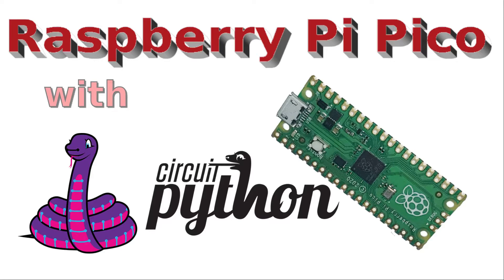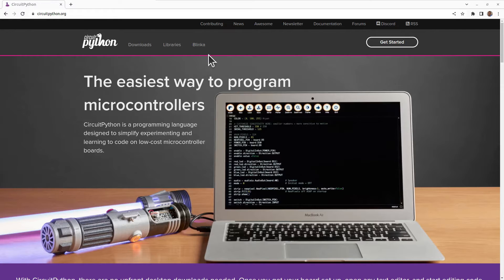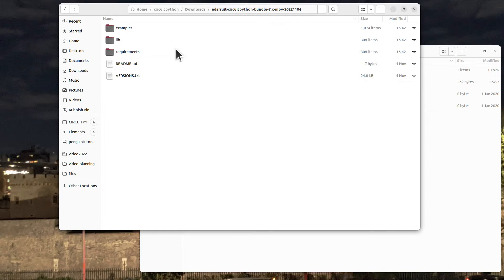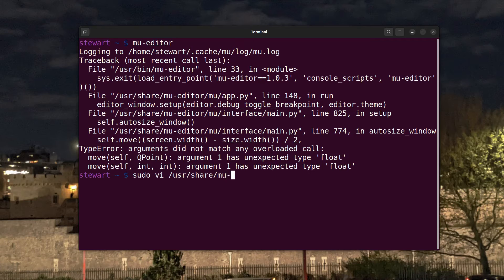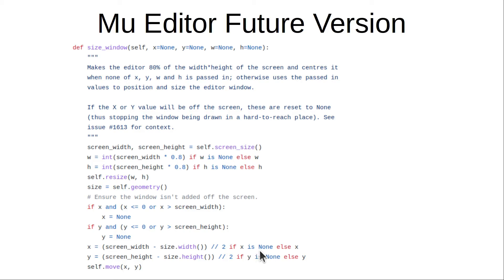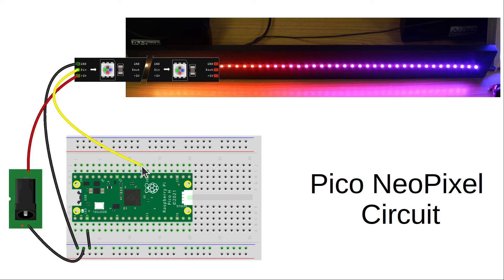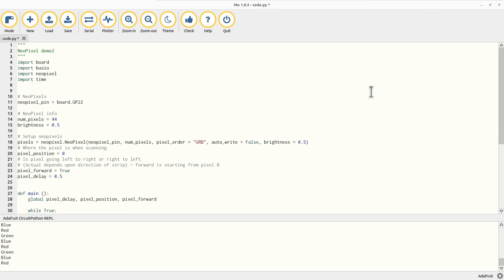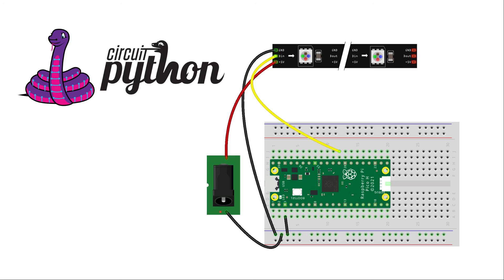Introduction to CircuitPython on Raspberry Pi Pico with NeoPixels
In this video I show how Circuit Python can be used on a Raspberry Pi Pico as an alternative to Micro Python.
I explain what CircuitPython is, how to install it (including a fix I had to apply to the Mu editor) and how to use it to control Addressable RGB LEDs or NeoPixels as they are referred to in CircuitPython.

In a future video I’ll explain how I used this to create a reaction based game. If you could also smash that like button at any point in this video then that would be a great help.

Circuit Python is based on the Python programming language, but optimised for low power microcontroller devices. This is similar to Micro Python, although there are some differences in the way that the hardware is referenced and code written for Circuit Python will not necessarily work with Micro Python or vice versa.

For more details, including source code and breadboard circuit diagram

Chapters:
00:00 Introduction to CircuitPython
00:25 Future plan - Pico reaction game
00:51 CircuitPython vs MicroPython
02:09 Installing CircuitPython and libraries
05:36 Fix the Mu Editor on Ubuntu
10:31 Programming Circuit Python
11:41 Raspberry Pi Pico NeoPixel Circuit
12:47 Controlling NeoPixels with CircuitPython
16:08 Summary and future plans